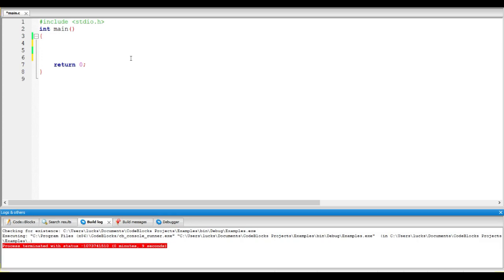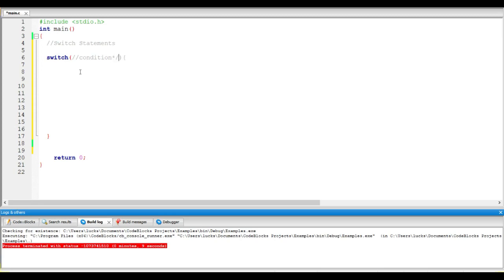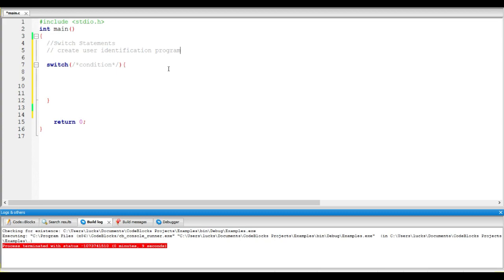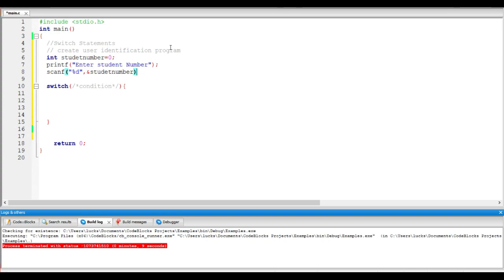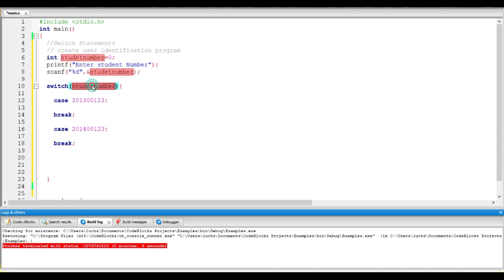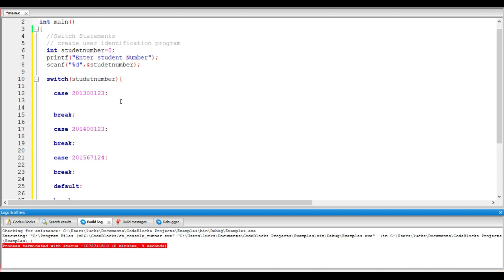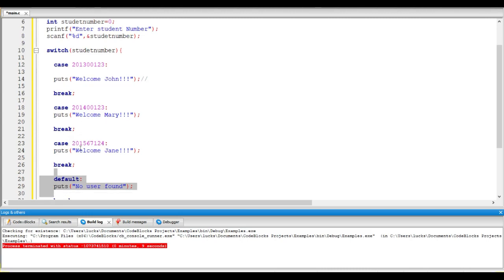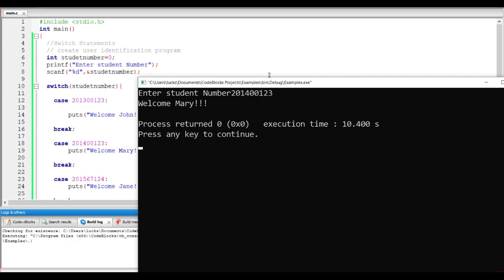Switch Statements in C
An introduction to Switch statements in C